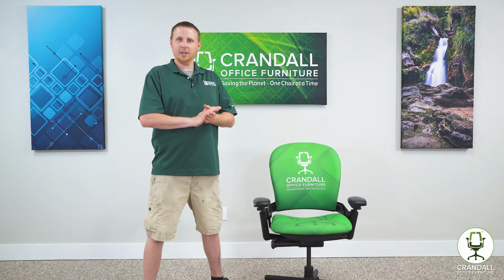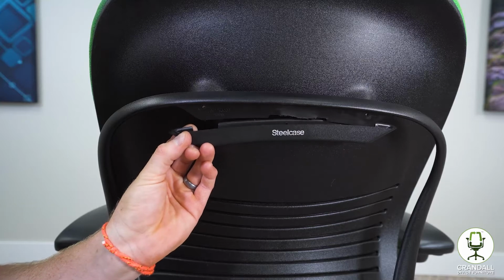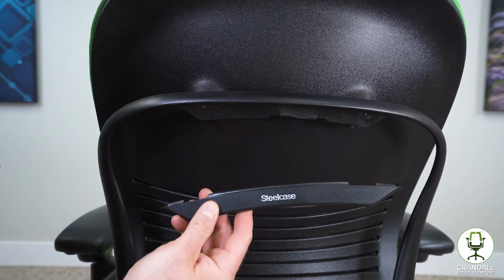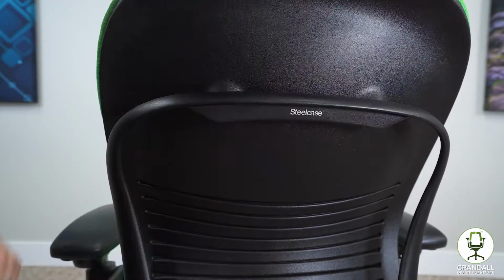Replacing the Logo Badge on a Steelcase V1 or V2 Leap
It may seem small, but a small scratch on your Steelcase Leap’s logo can become a bit of an eyesore. Thankfully, it couldn’t be simpler to replace! Here’s a quick video to show you just how easy it actually is.

0:00 Introduction
0:14 Replacing the Logo Badge
0:55 Final Remarks
1:23 Blooper

Replacing the Steelcase Logo Badge on a Steelcase Leap Chair
1. To begin, remove the old badge. It is just held in by friction and can be pried off using a thin flathead screwdriver. Insert the head of the driver into the seam where the badge meets the back support bar and work the badge downward until it is fully released.
2. To install your new Logo Badge, just snap it into place the same way the old one came off. And that’s it! It is just held on by friction, so don't be surprised by the lack of locking noises, a snug fit is just fine.

Crandall Office Furniture has been remanufacturing Steelcase & Herman Miller office chairs since 2002, and since then has grown to become the largest remanufacturer of high-end office seating in the United States. We see and work on thousands of these chairs every year, which gives us a unique insight into how they stand up to long term use, where they fail, and how to fix them. If you're looking to learn more about high end seating, you're in the right place!

► Learn More About our Remanufactured & Refurbished Chairs and our company